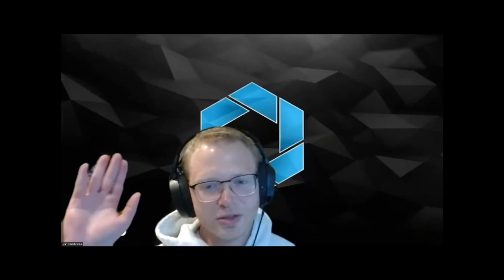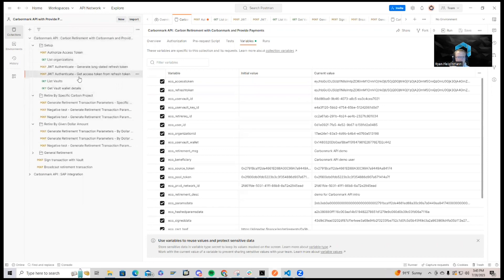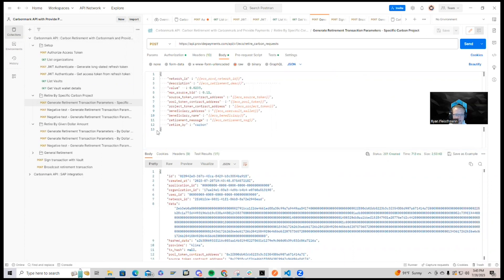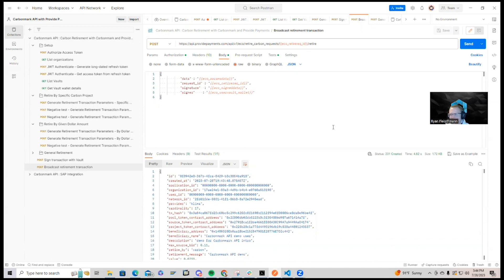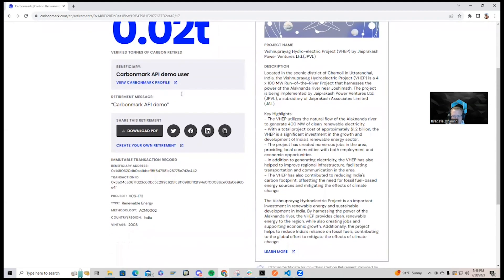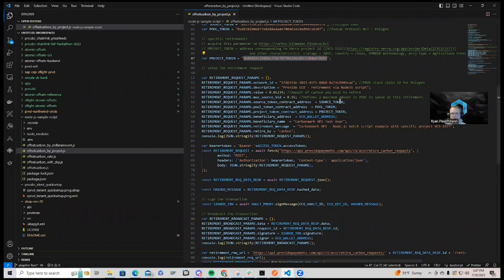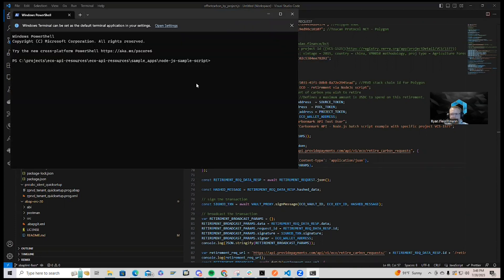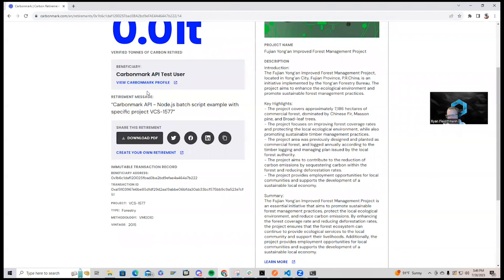Carbonmark Offset API Demo | Sustainability out of the box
The Carbonmark Offset API enables any application – whether it is your own, or a part of SAP BTP – to become a gateway for organizational sustainability.

In this demo, Provide's Ryan Fleischmann showcases how Postman and Node.js can both be used to integrate the Carbonmark API, enabling developers to tap into instant, fractionalized, auditable digital carbon retirements.